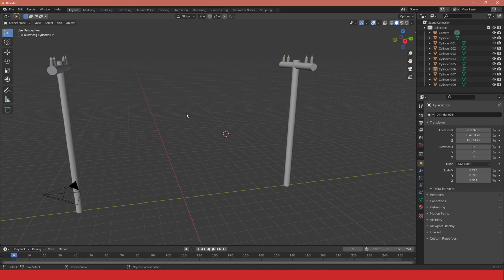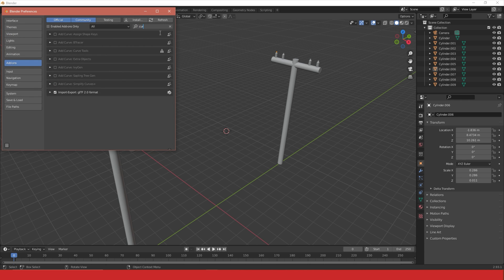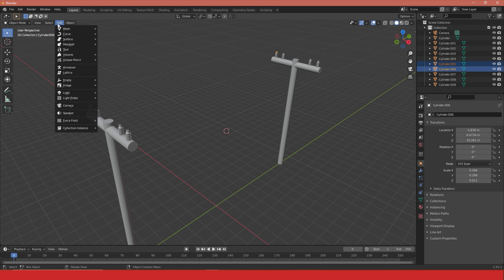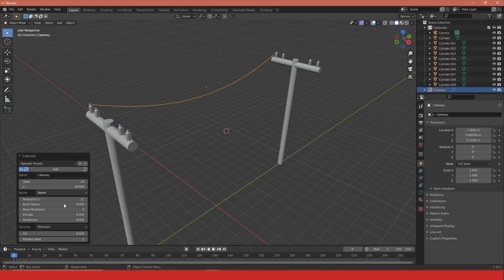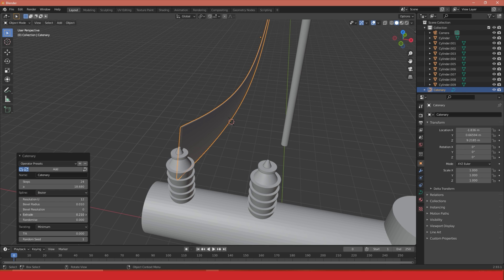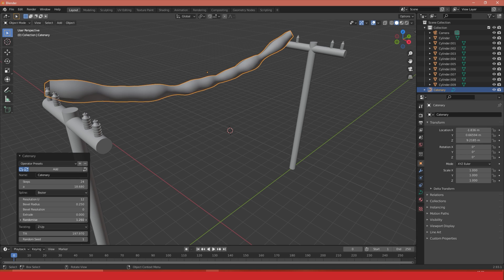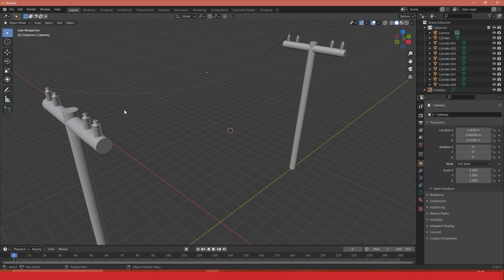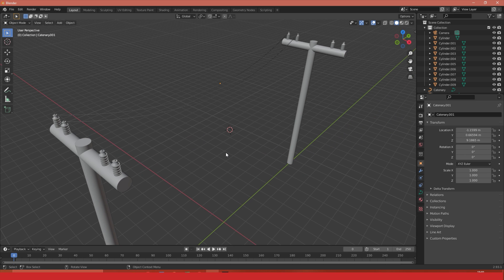Creating Simple Cables | Blender Basics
Using the addon Curve - Extra Objects and the Knot - Catenary to create a connection between two objects you can make a simple cable. In this short video we look at how this is achieved, there are many alternative ways to make wires and cables and this is just one